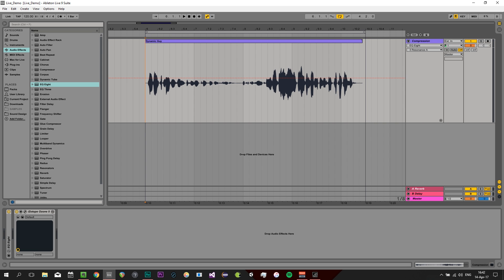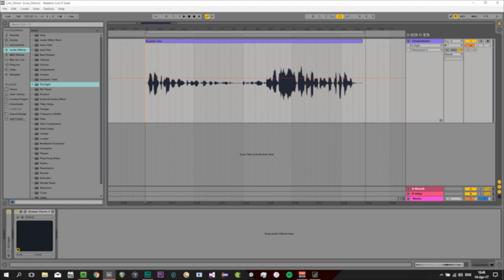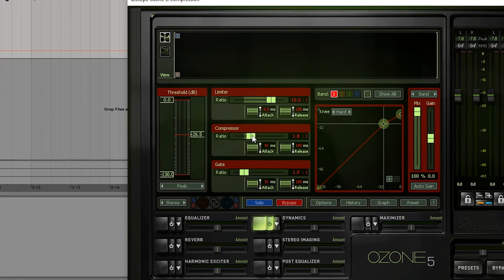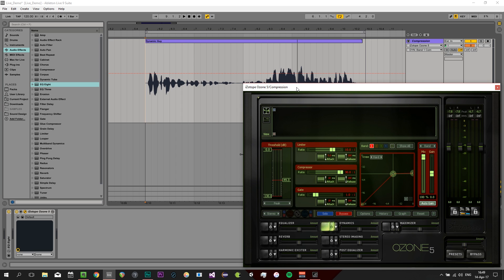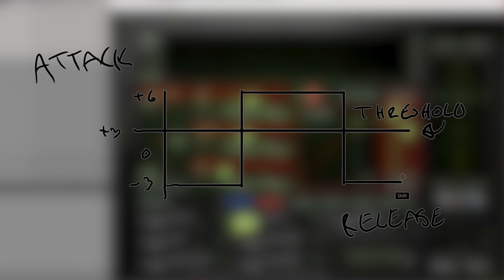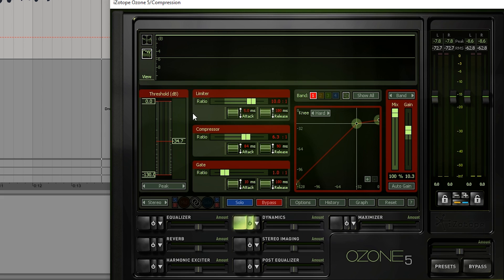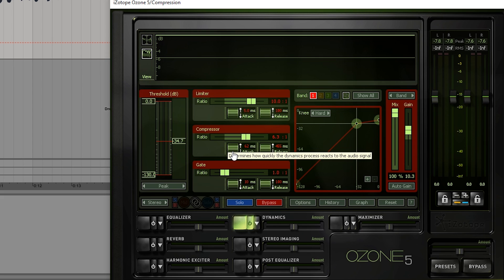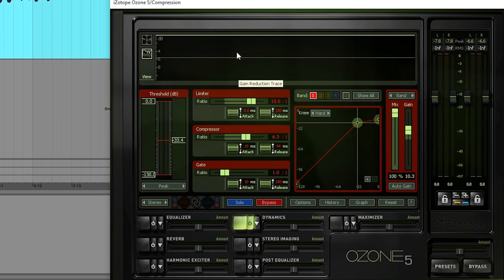How To Use A Compressor - RH-COMP #1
This video explains the basic concepts of the dynamic range compressor along with examples of how to use it in audio & music production. This is the first episode of "Rabbit Hole" - a series examining digital audio technology in-depth, from how to use and how it works to how to make it!